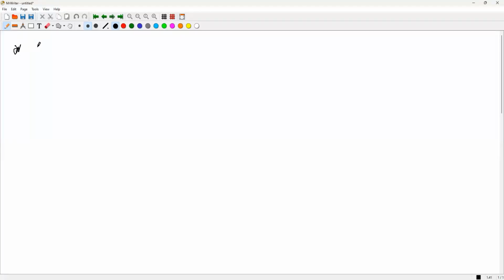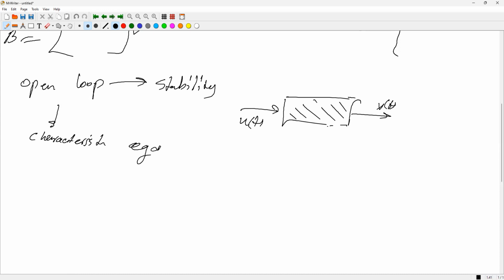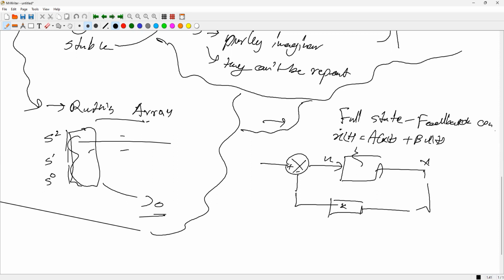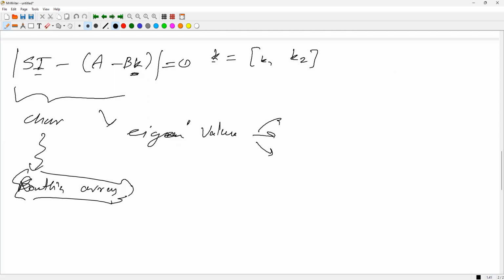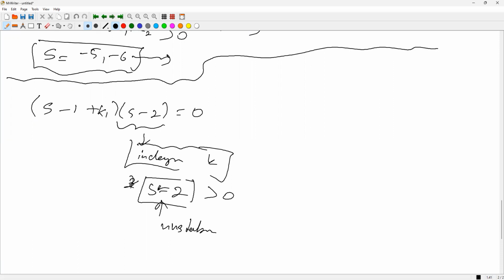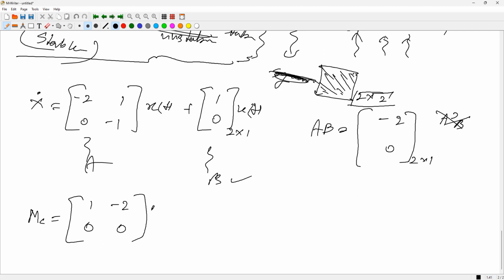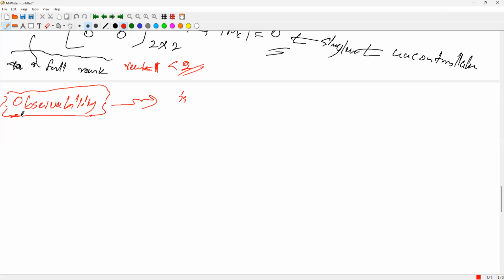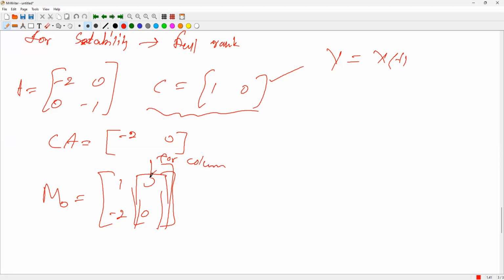Control System - State Space